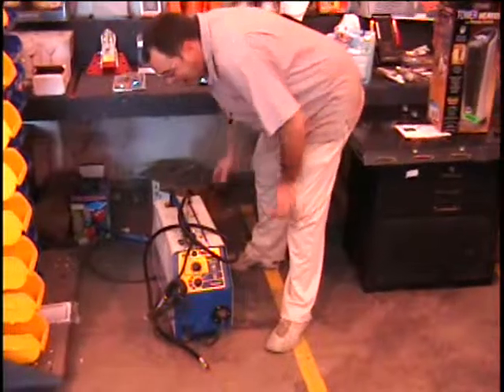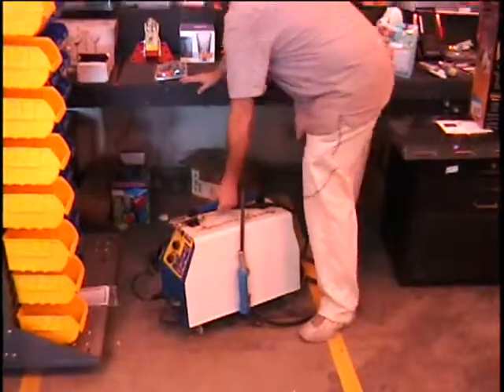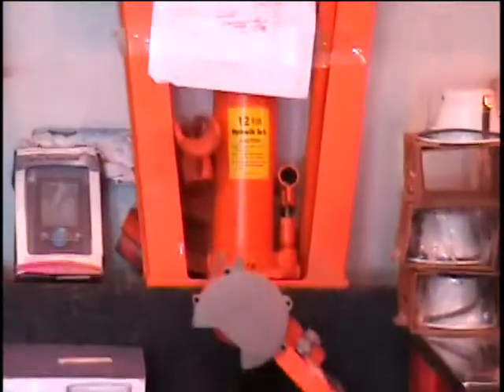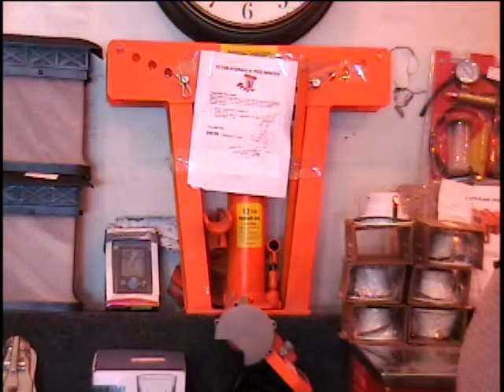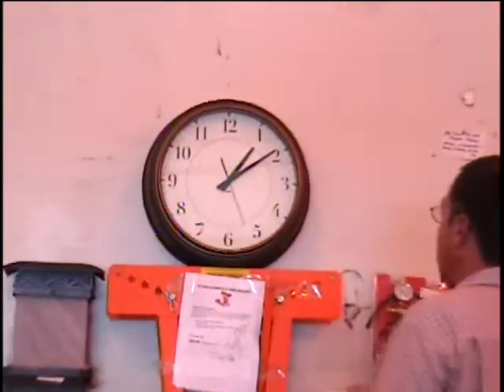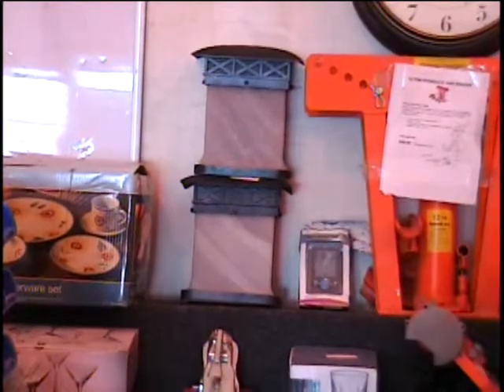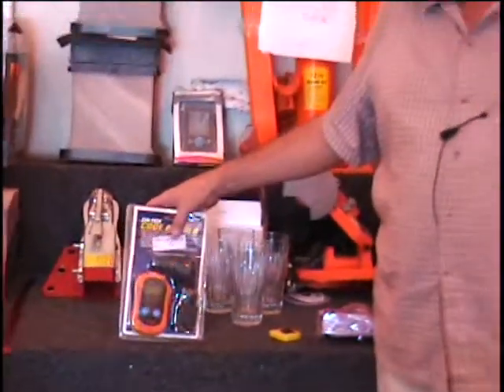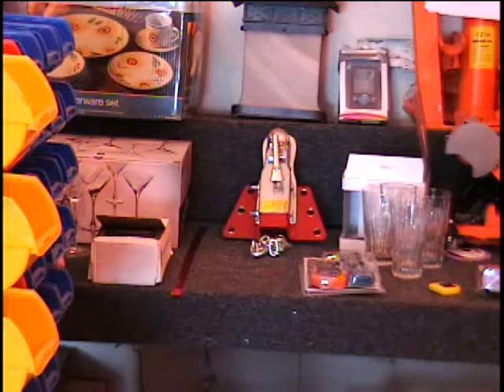Sept 7 Table #6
10 Items for sale